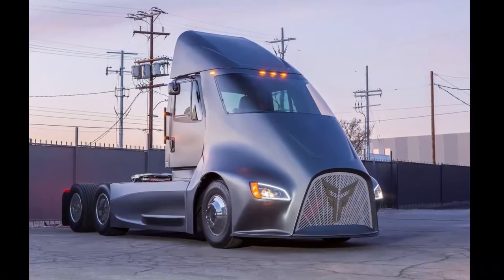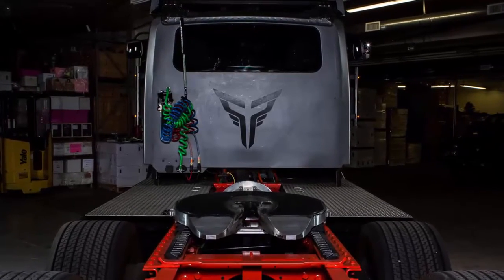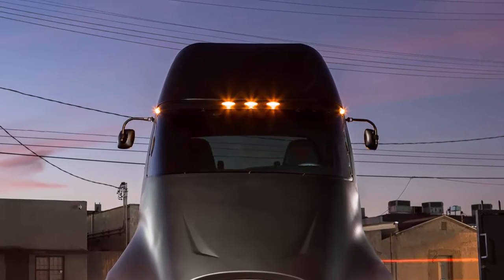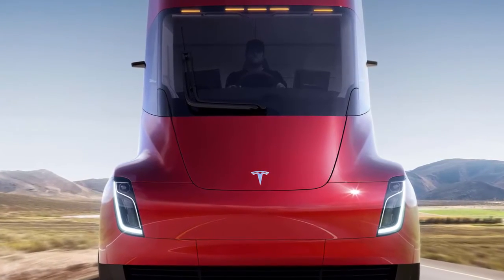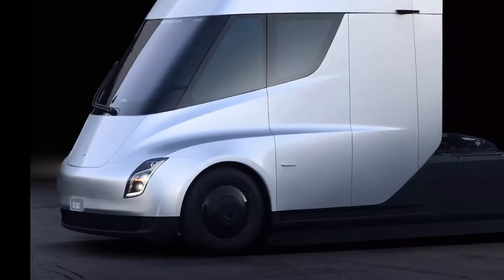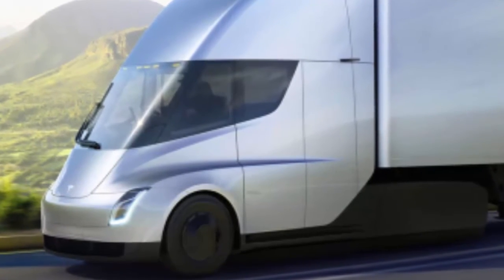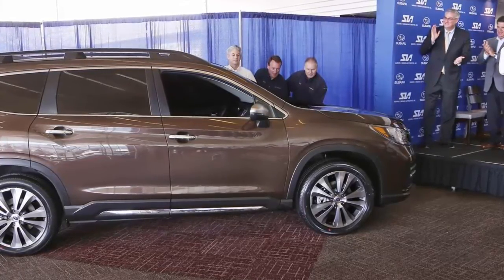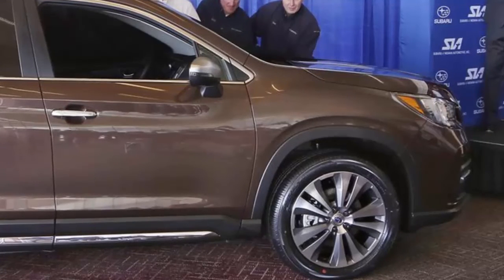This electric truck startup thinks it can beat Tesla to market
A new electric truck startup came out of stealth this week to announce its plan to bring its heavy-duty electric vehicle to market before the Tesla Semi hits in 2019. Thor Trucks’ prototype, the ET-One, is a “Frankenstein” built from parts cobbled together from other tractor-trailers. It has a range of 300 miles, a full load capacity of 80,000 pounds, and will eventually retail for $150,000. It’s also working on a 100-mile-range version.